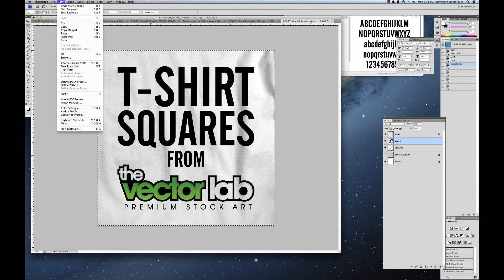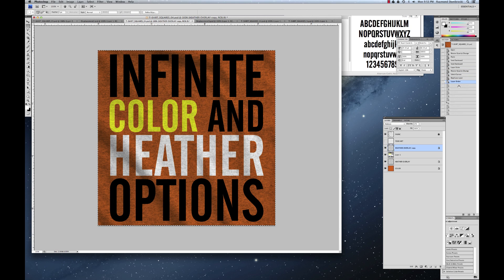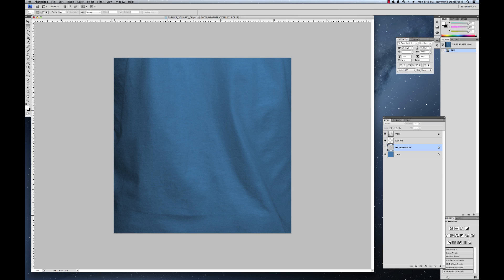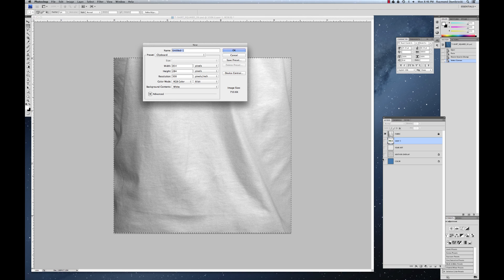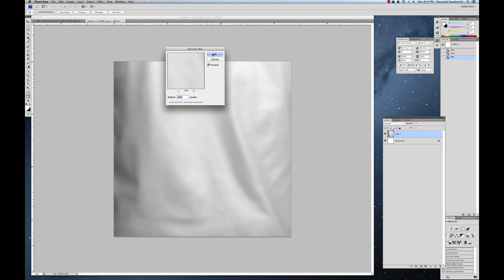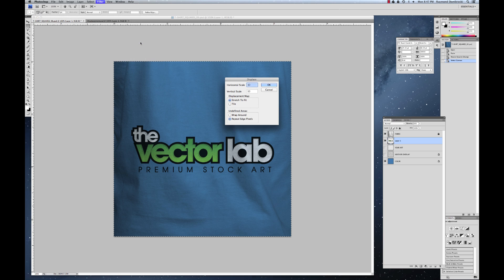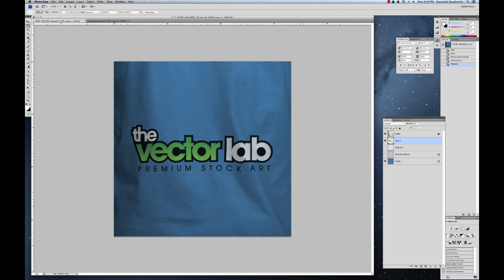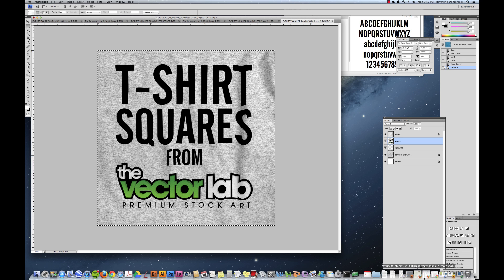Tutorial: Using Displacement Maps to Make Your T-Shirt Designs Look Real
Using T-Shirt Squares A tutorial showing how to use Displacement Maps in Adobe Photoshop along with T-Shirt Squares from TheVectorLab to mock up your designs and make them appear to actually be printed on t-shirt fabric.